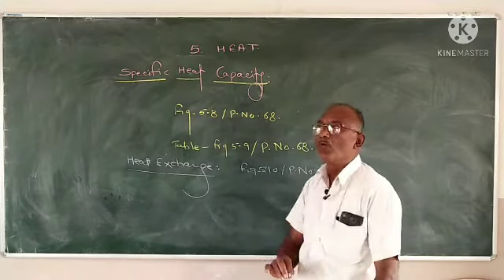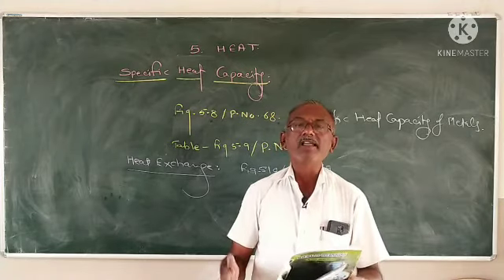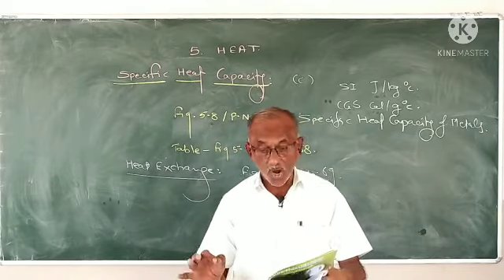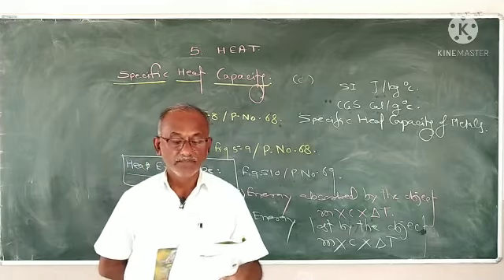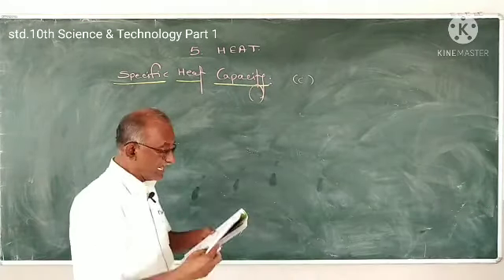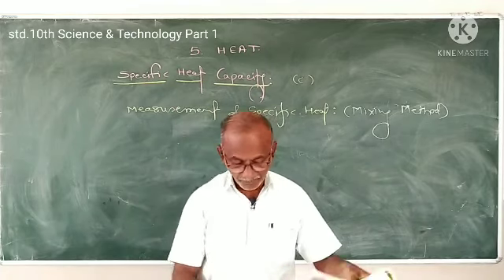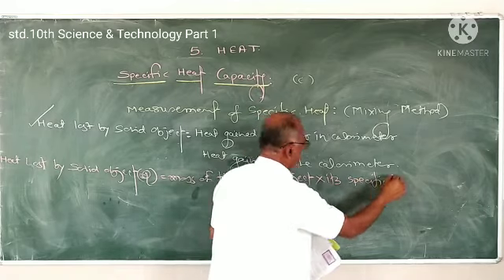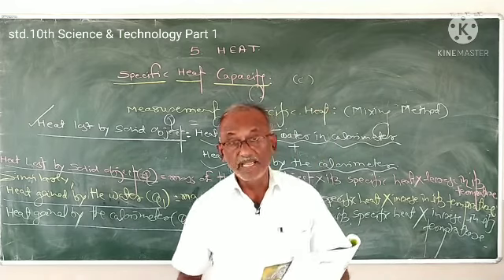std.10th/semi/sub.Science & Technology Part 1/Chapter-5 Heat/Shri.V.E.Vaval/v.p.3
Chapter-5 Heat